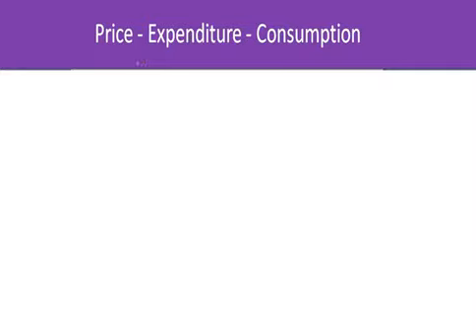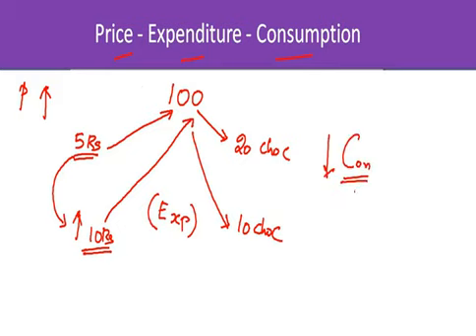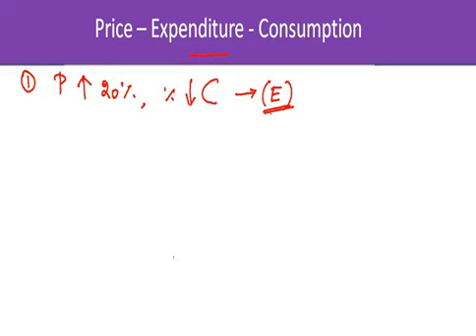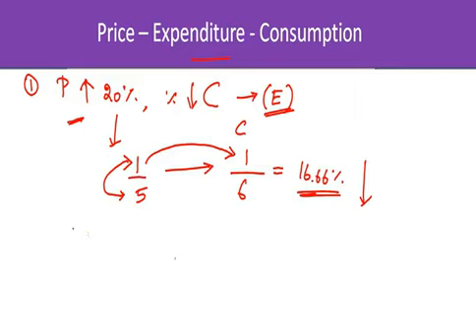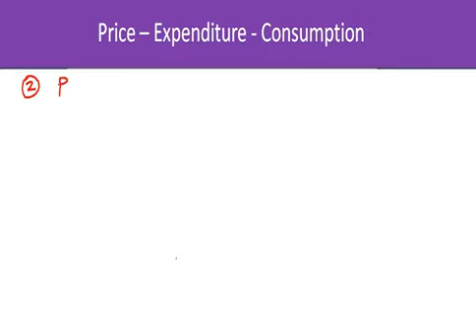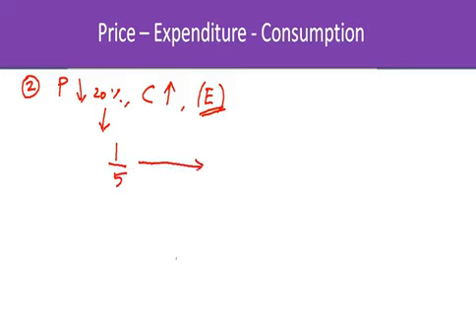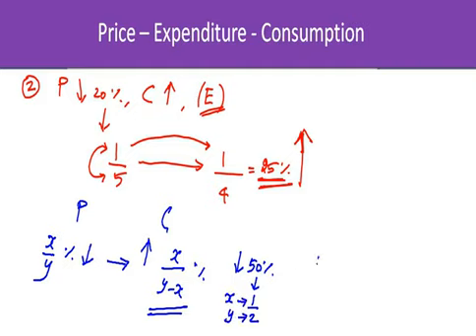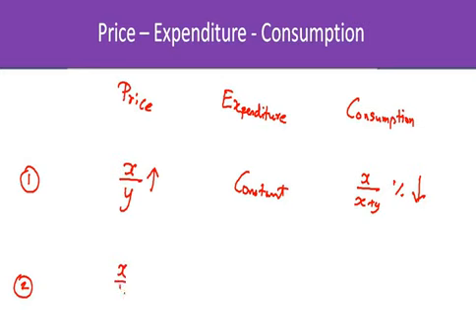Percentages Concept - 9, Price - Expenditure - Consumption Relation | Shortcut to solve in 2 Seconds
Do watch out the previous videos of Percentages using the following link